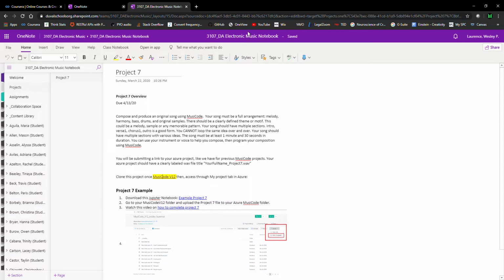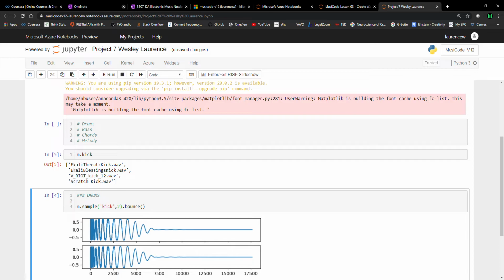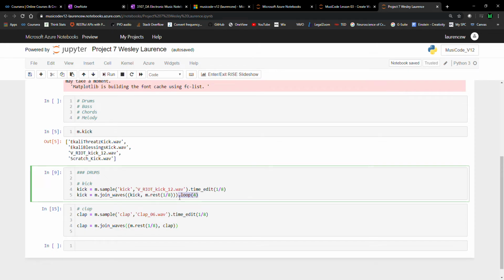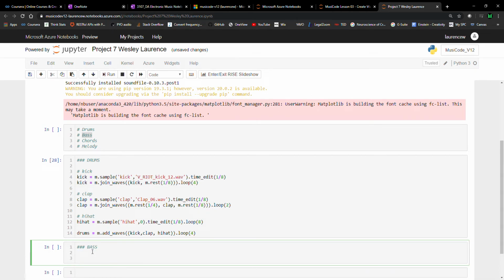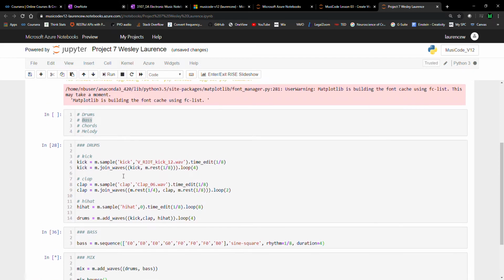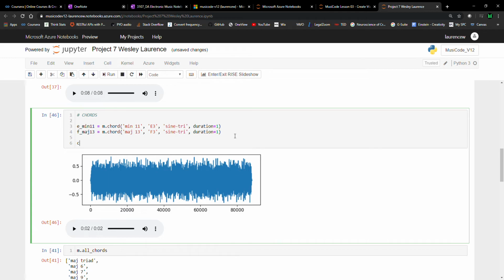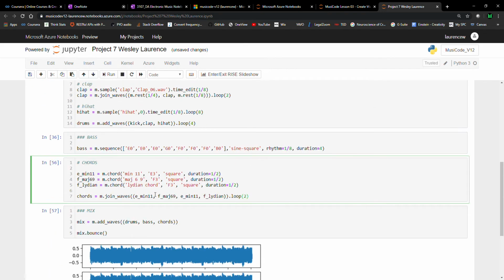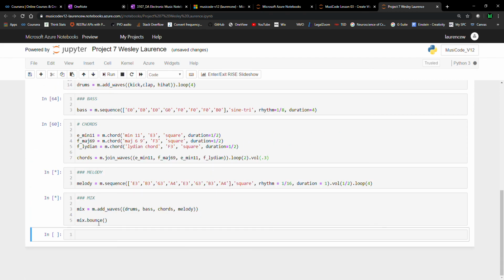MusiCode Project 7 - Example 2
This is video lesson 2/3 demonstrating how to complete project 7.